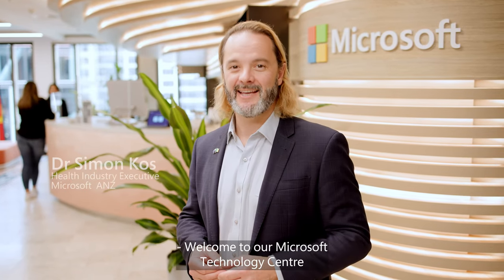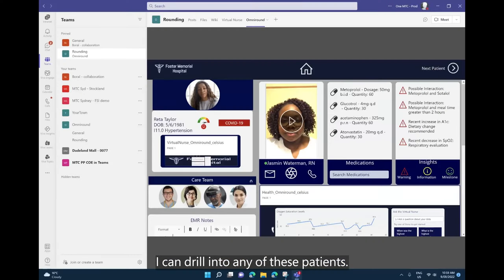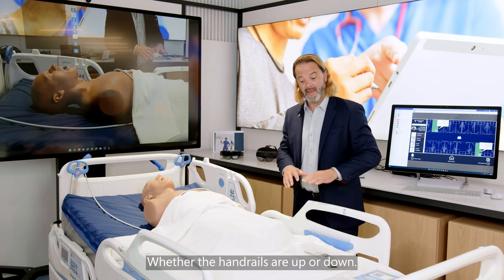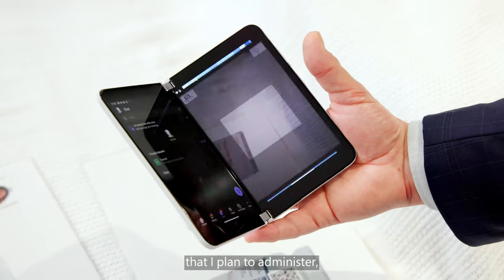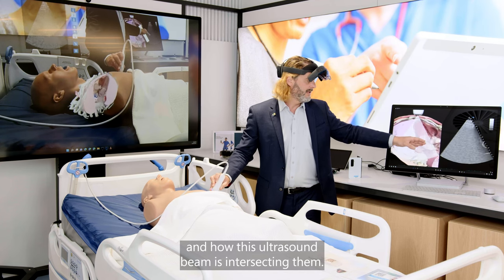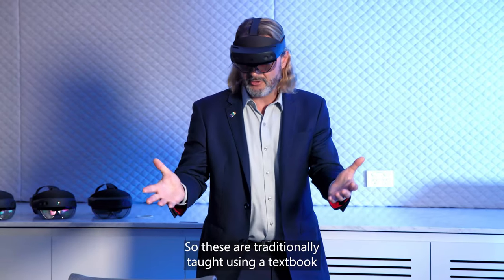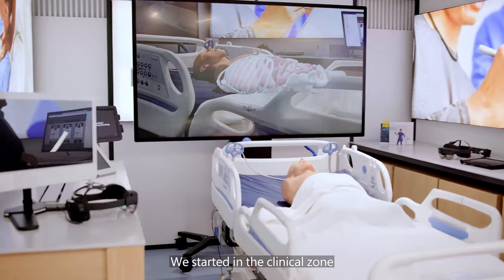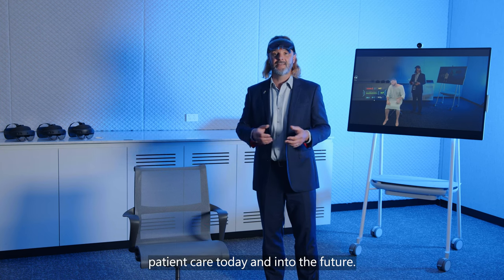Health Immersion Experience: Clinical Care Delivery and Simulation Skills Development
We will show you how technology supports a safe, effective journey in a hospital setting and how it can support the development of new clinical skills. To learn more or to schedule an engagement, contact your Microsoft Account Manager.